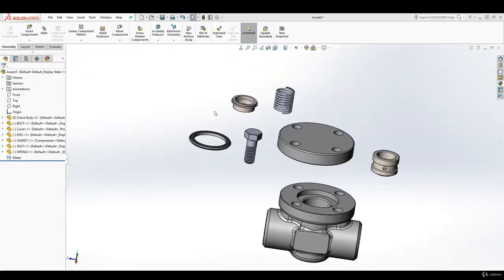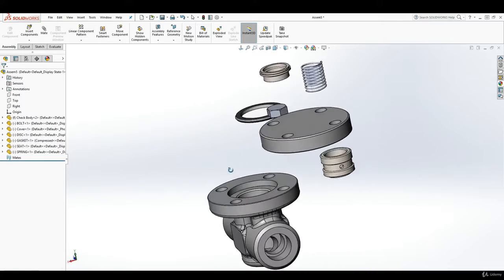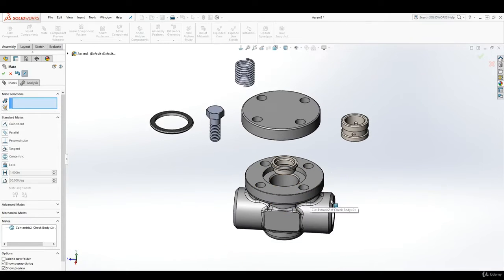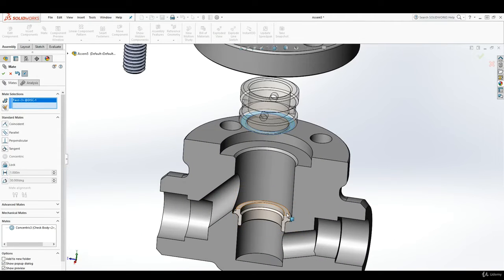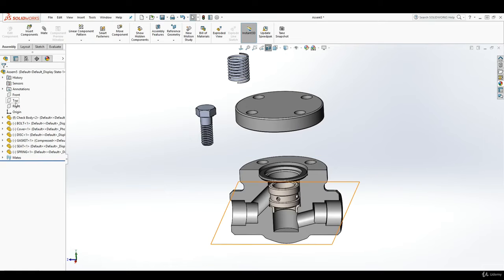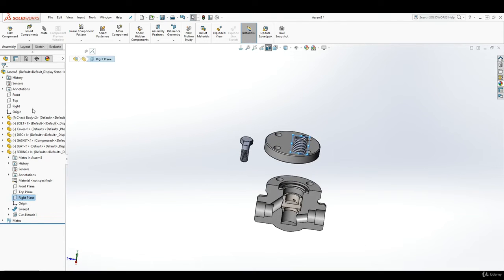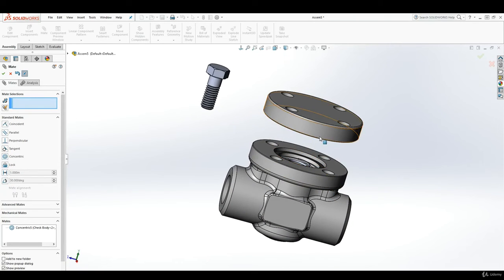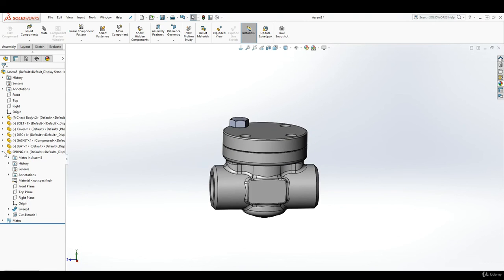Creating Assembly Part - 1 How to Create New Assembly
Creating Assembly Part - 1
How to Create New Assembly